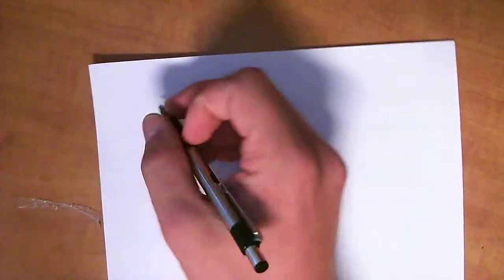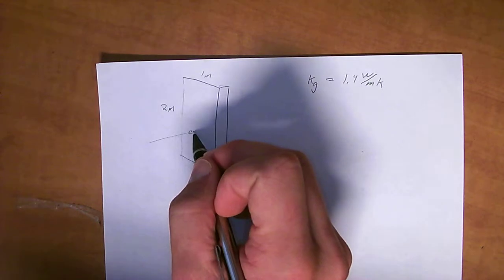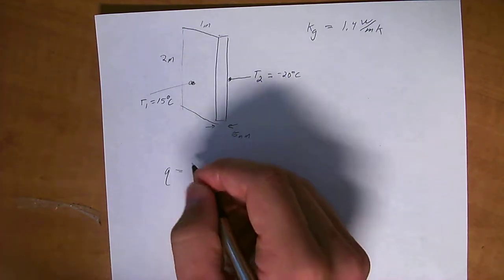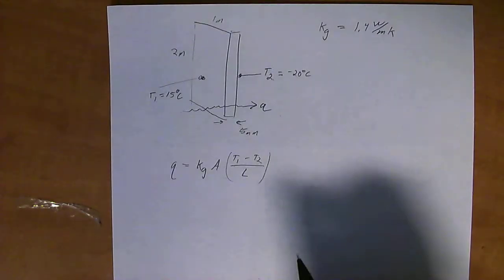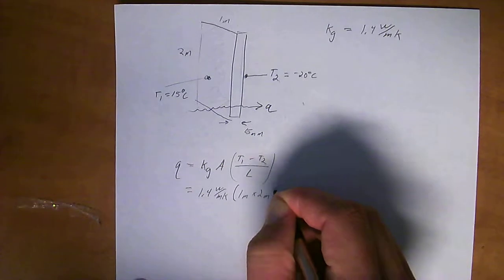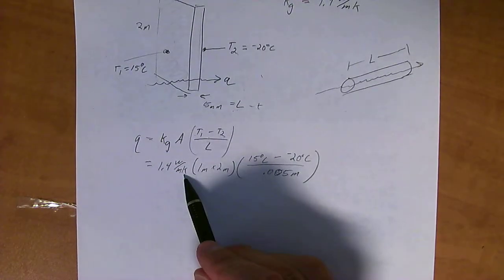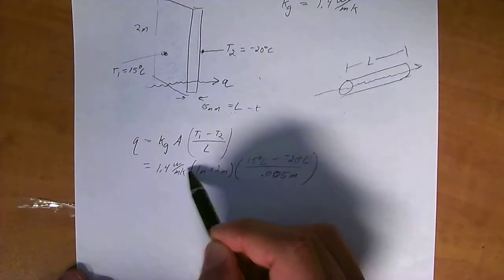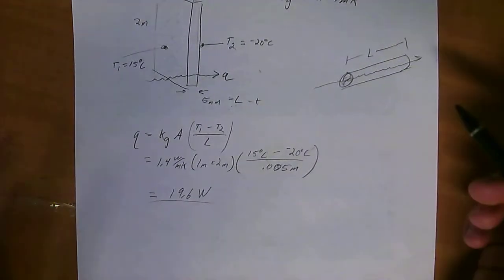heat transfer by conduction through glass